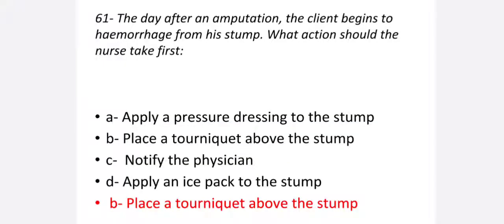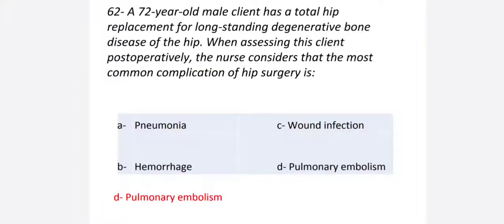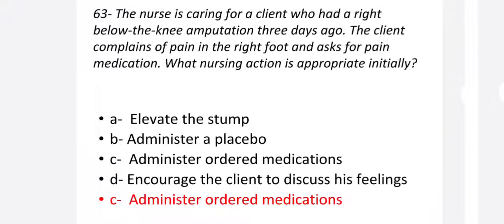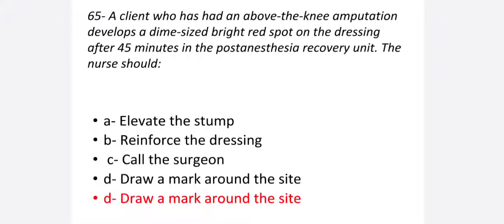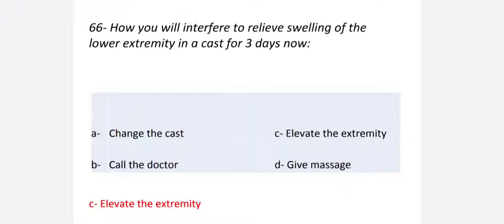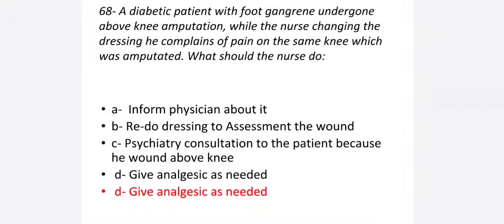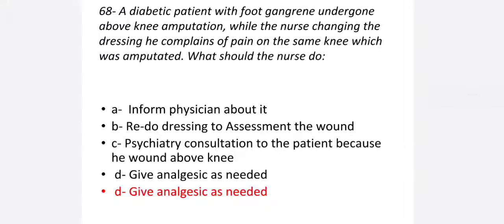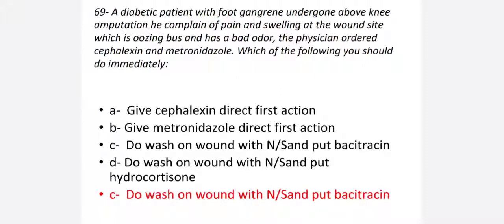PART 9 prometric questions 2022 important#important#explore#2022#new#oman#prometric#viralvideo#viral